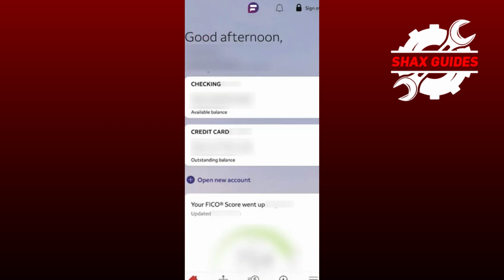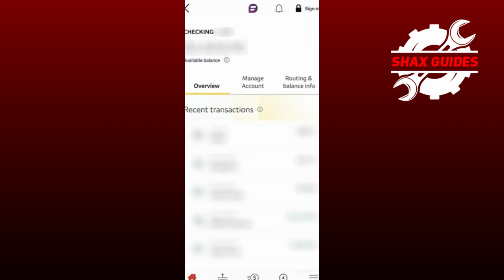How To See Card Number On Wells Fargo App | View Card Number On Wells Fargo App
In this video, you’ll learn how to see your card number on the Wells Fargo app. I’ll walk you through a step-by-step process to easily view your card details.